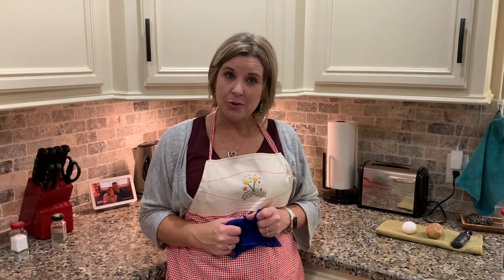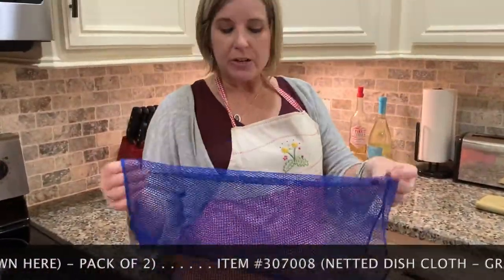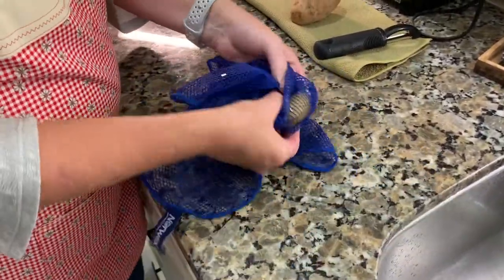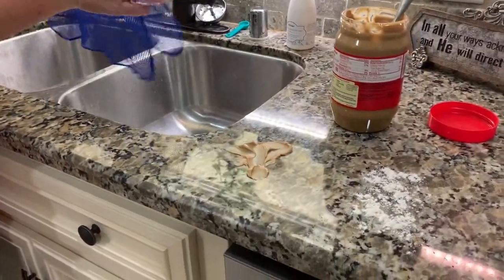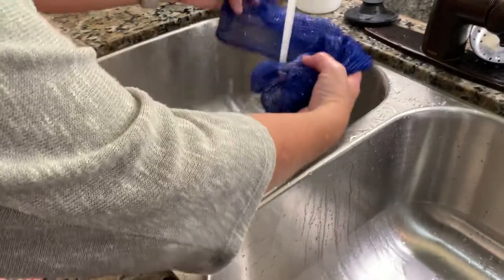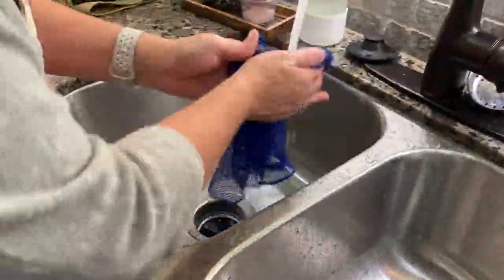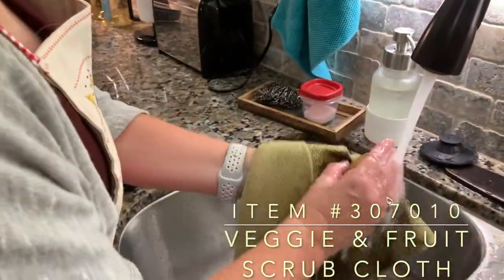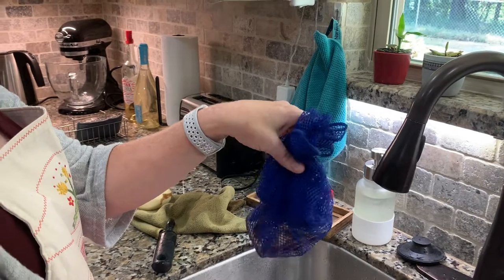8a. Norwex Netted Dish Cloth Demo - You will want this in your kitchen, laundry room, and garage!!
In this video, I show you just a FEW of the AMAZING things you can do with the Netted Dish Cloth.  This is one of my FAVORITE items from Norwex for sure!!

Below is a link with the catalog, monthly specials, how to order, and more!